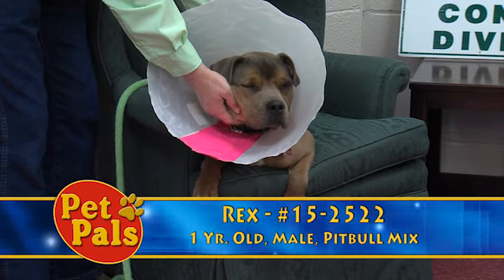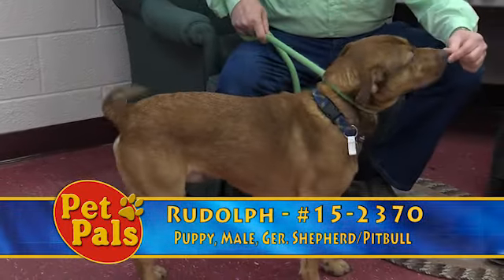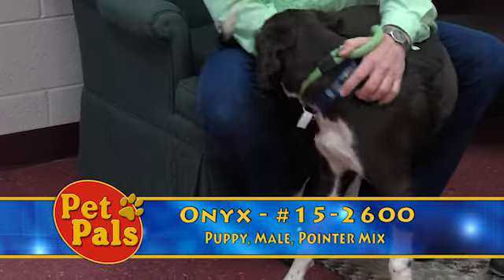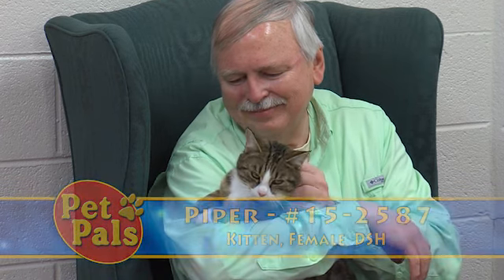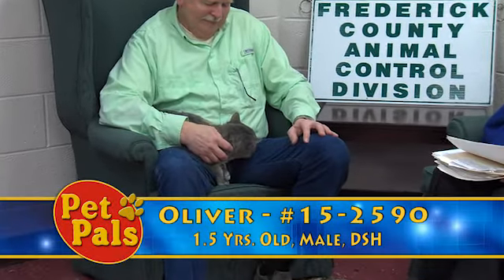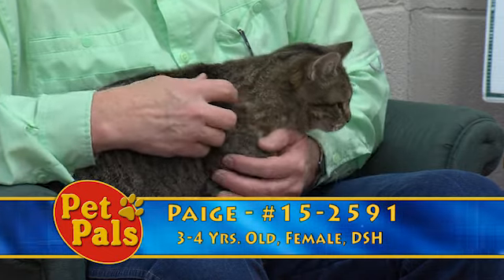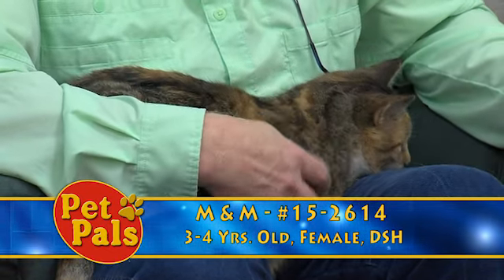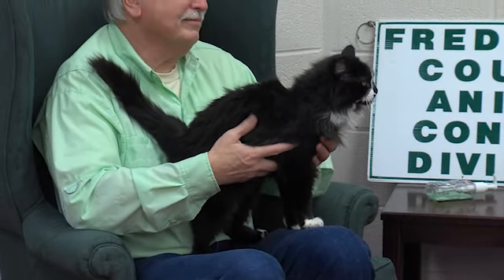Pet Pals: January 20, 2015